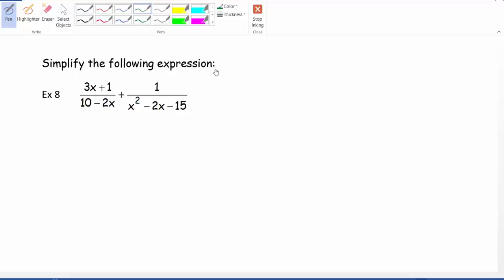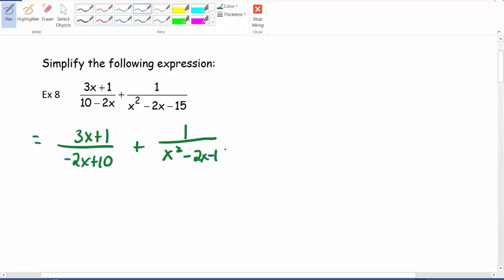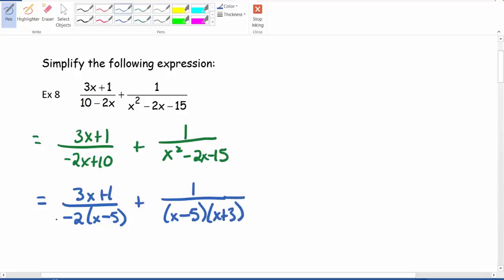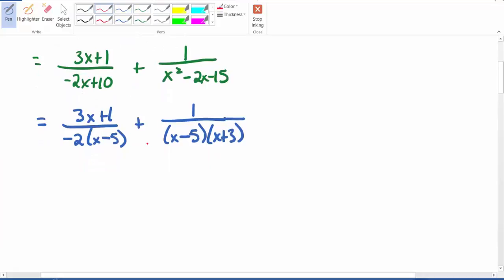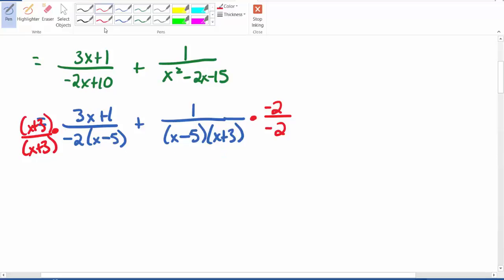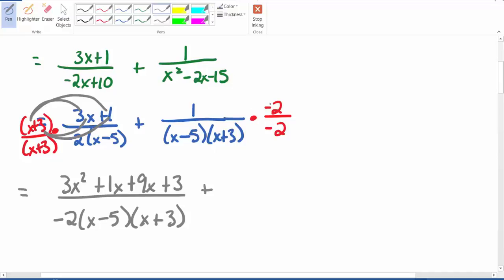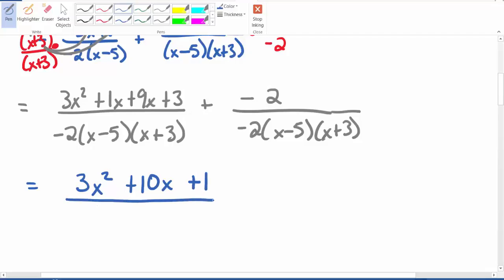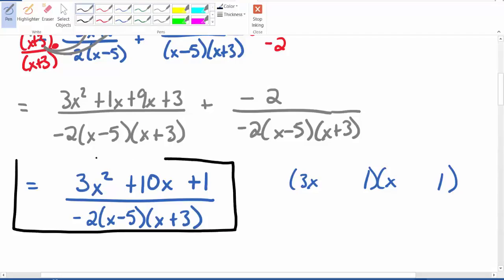8.5 Notes Example 8